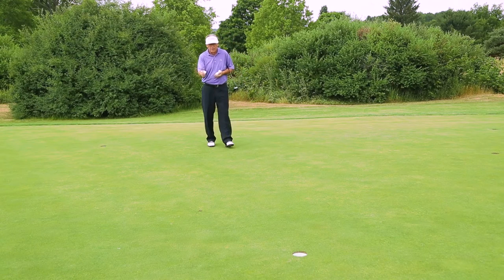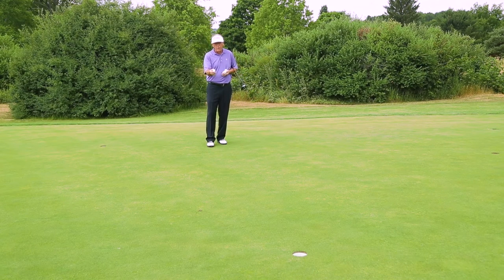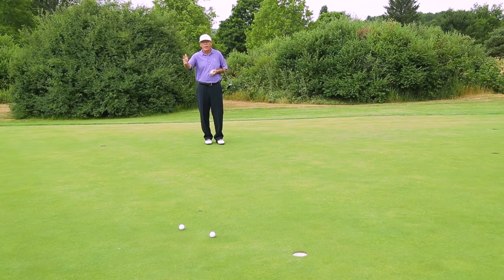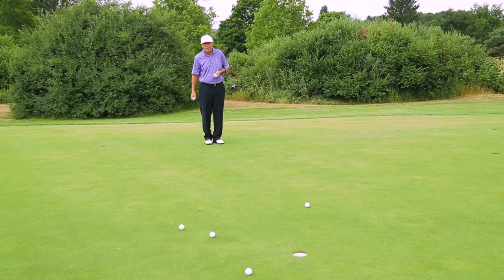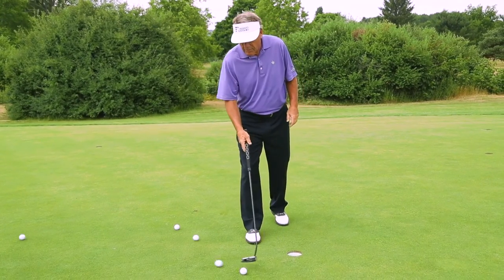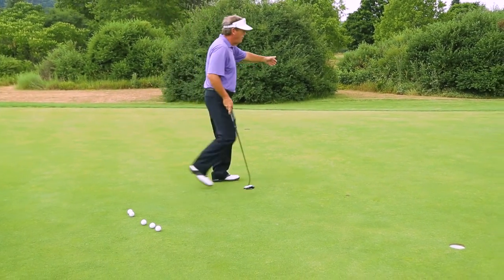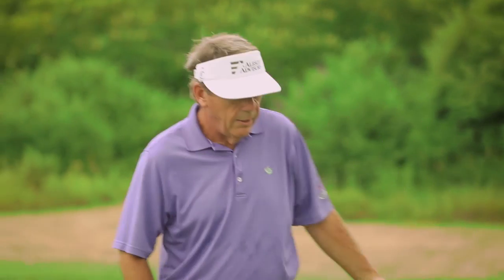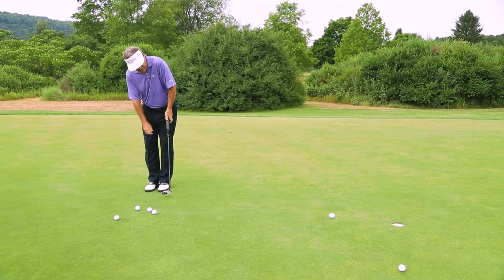ProTips: How to Read a Green